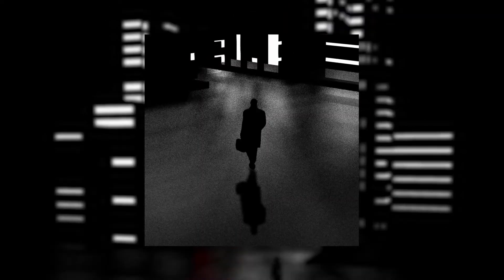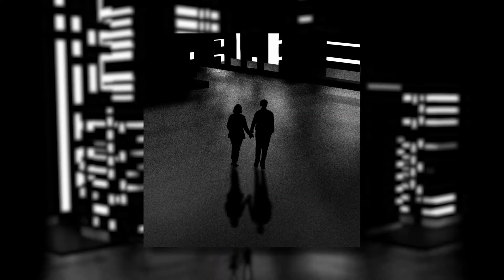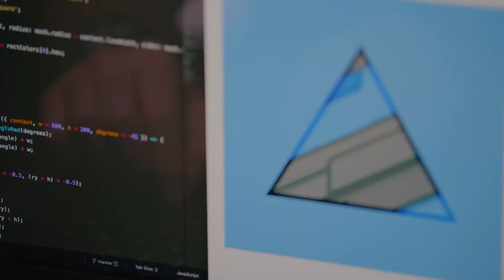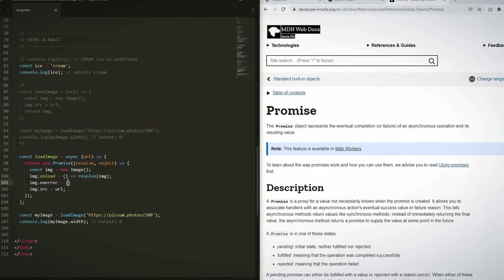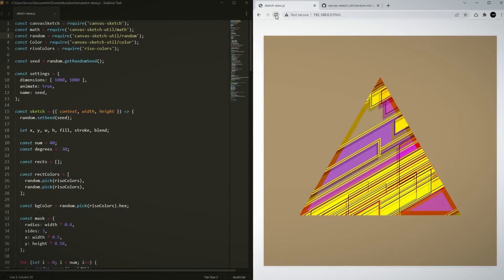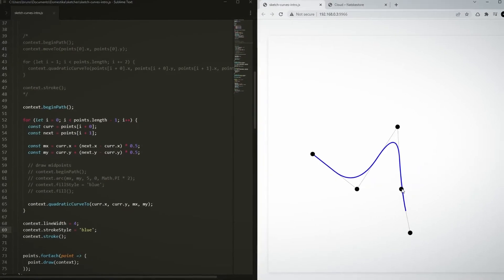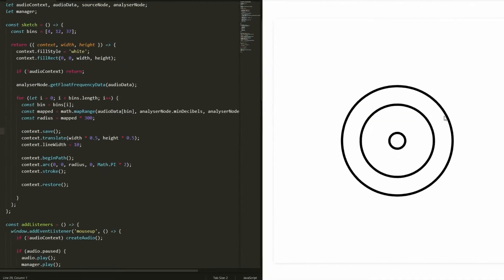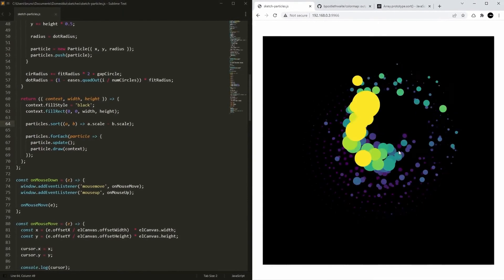Creative Coding 2.0 in JavaScript: Animation, Sound, & Color - Course by Bruno Imbrizi | Domestika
Explore advanced coding techniques to produce unique visuals that combine color, movement, and sound in JavaScript

Coding is like solving puzzles; it's a constant cycle of learning, mistakes, and iteration that can be used to create something beautiful. Bruno Imbrizi is an award-winning graphic designer who has devoted the past 10 years of his career to mastering the art of creative coding.

He uses JavaScript to produce animations, prints, interactive pieces, and more which have seen him collaborate with brands including Google, Spotify, and Nike, and win awards including the Adobe Cutting Edge Award and FITC Best Digital Installation..

What do you get from this course?
"I’ll teach you several techniques to produce exciting visuals with JavaScript."

Learn to code an immersive visualization enhanced with sound
Develop coding compositions filled with color
Animate your visuals and incorporate cursor interaction